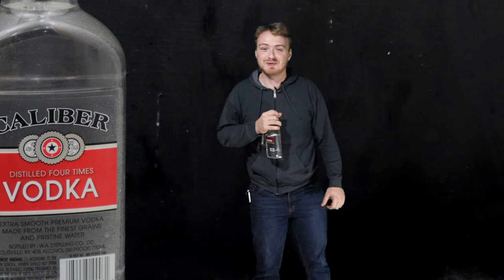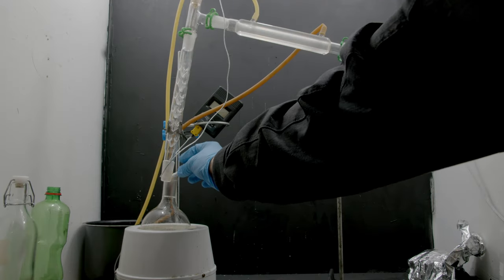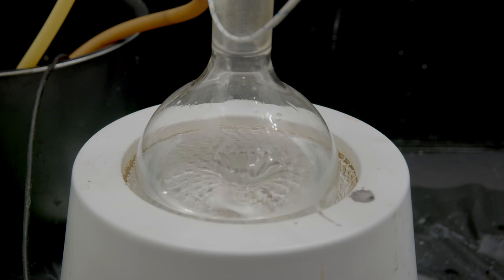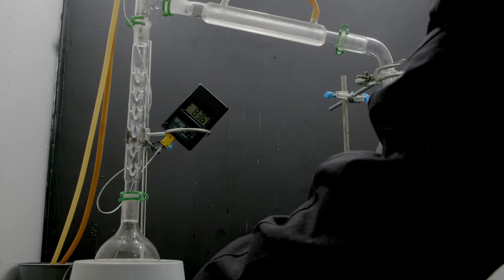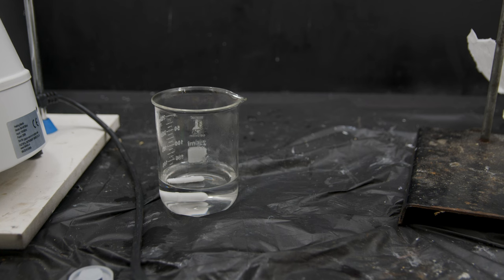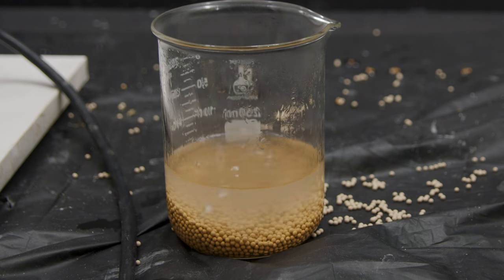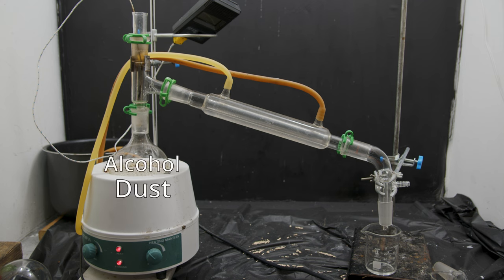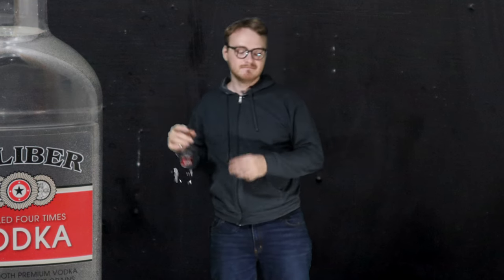I turned Vodka into 100% Alcohol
We use some chemistry magic to turn vodka into anhydrous ethanol i.e. 100% pure ethanol or 99.9% technically whatever